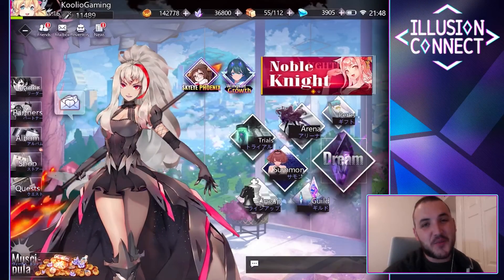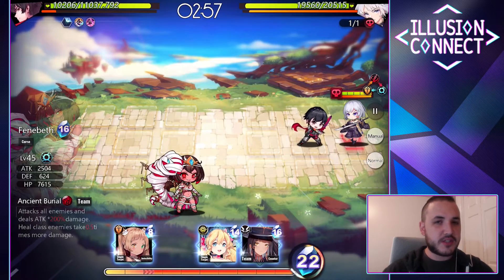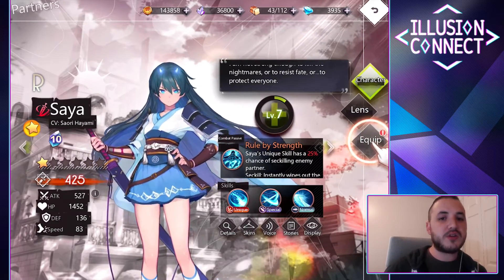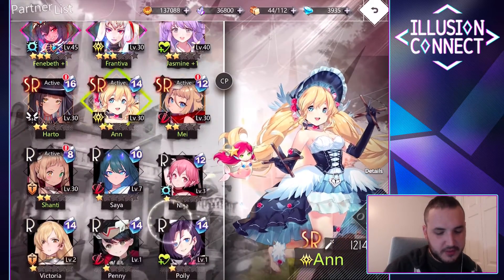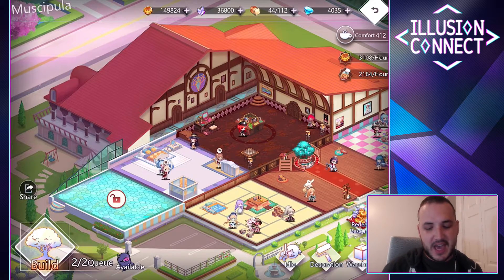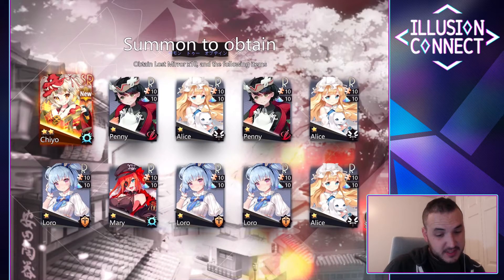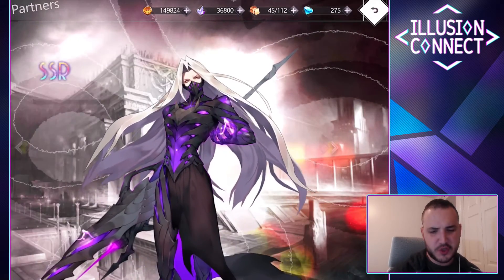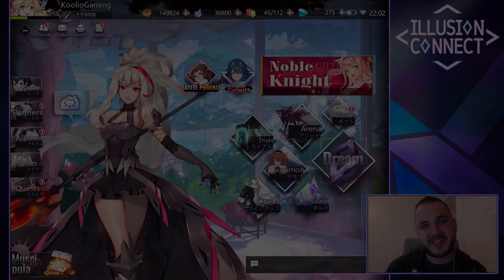ILLUSION CONNECT | Is It Worth Playing? | LAUNCH DAY IMPRESSIONS!